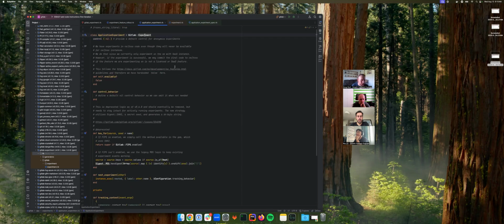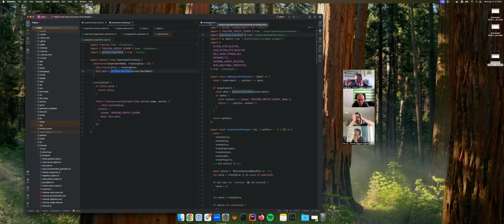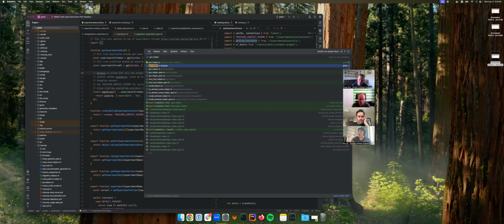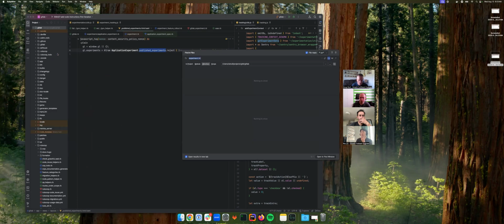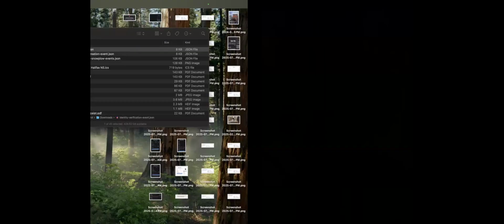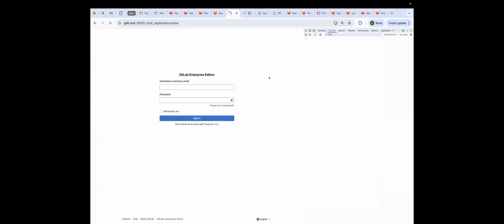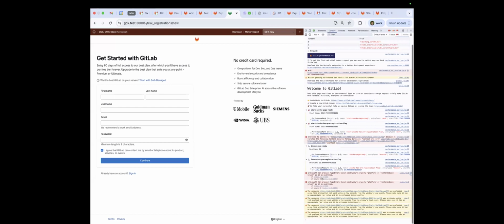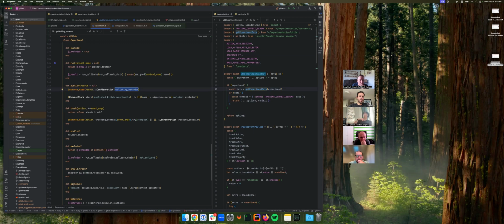Investigate how non SaaS gets the experiment snowplow context